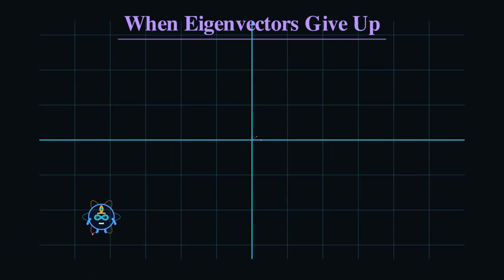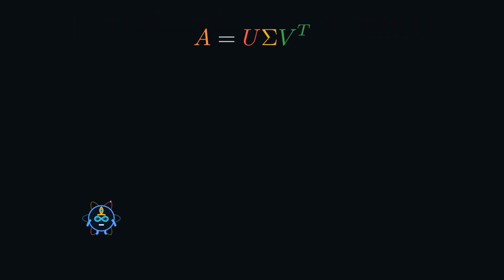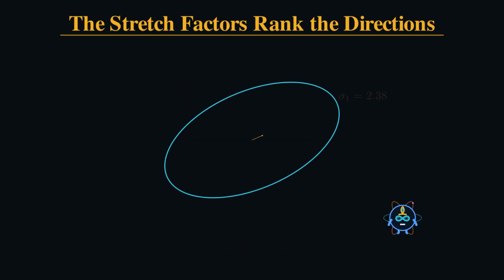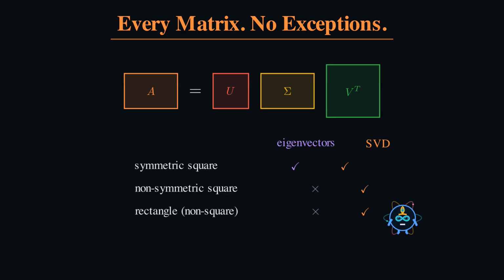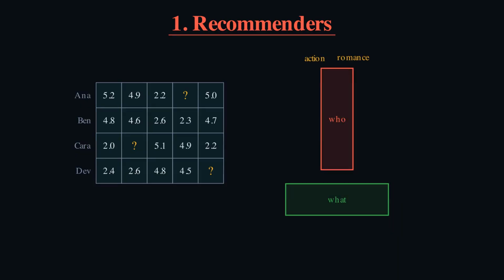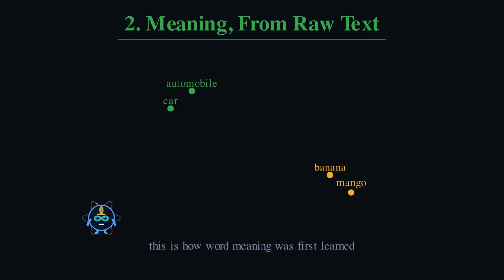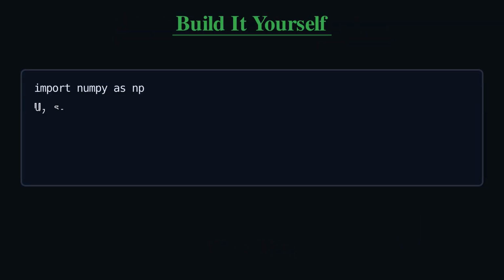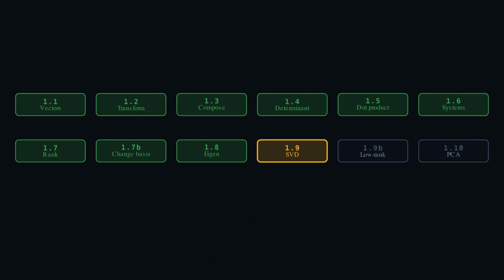The Math Behind Recommendation Engines (SVD)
The matrix trick that won the Netflix Prize. Singular value decomposition (SVD) explained visually — how a ratings table full of gaps predicts films you never watched.

Learn how matrix factorization powers the Netflix rating system to guess your preferences for films you have never even watched.

This video explains the core linear algebra concepts behind recommendation engines. If you are interested in machine learning or data science, this breakdown shows exactly how models predict user behavior by manipulating matrices. We focus on the mathematical operations of rotation and stretching that allow algorithms to fill in the gaps for unseen content.

Beyond the basic mechanics, we look at why matrix factorization is considered one of the most useful techniques in the field. By understanding how eigenvectors function within these models, you will gain a clearer picture of the logic driving the software that curates your entertainment feed.

Then we go inside three places SVD is genuinely running: how a ratings table factors into hidden taste dimensions nobody labelled, how truncated SVD taught early language models that "car" and "automobile" mean almost the same thing, and why the largest singular value decides whether a deep network's gradients explode or vanish.

Fully animated, built one stage at a time. No hand-waving, no skipped steps.

▸ How a ratings table with gaps predicts films you never watched
▸ What the singular value decomposition A = U S V-transpose really does
▸ How truncated SVD taught computers that car and automobile mean the same thing
▸ Why the biggest singular value decides if training explodes or vanishes

⏱️ CHAPTERS
00:00  Hook: how does it fill a rating you never gave?
00:10  The move: rotate, stretch, rotate
00:24  The snag: a rotation has no eigenvectors
00:50  Perpendicular in, perpendicular out
01:16  A = U S V-transpose, the three stages
01:49  Analogy: turn, scale, turn
02:03  Singular values = the ellipse's axes
02:22  Analogy: a top-hits ranking
02:36  Every matrix has one, even non-square
03:00  Keep the big ones = compression
03:25  Inside AI 1: recommenders (hidden tastes)
04:02  Inside AI 2: meaning from raw text
04:28  Inside AI 3: exploding & vanishing gradients
04:57  Spectral normalization (power iteration)
05:14  Build it yourself
05:31  The Map of Season 1 (you are here: 1.9)
05:57  Next: Low-Rank & LoRA

💻 CODE & COMPANION LAB
Run the whole thing yourself in NumPy — no PyTorch, no GPU:

Low-Rank & LoRA — how the same math compresses a photo and fine-tunes a giant model with under 1% of its weights.